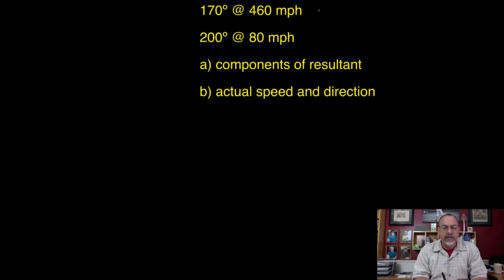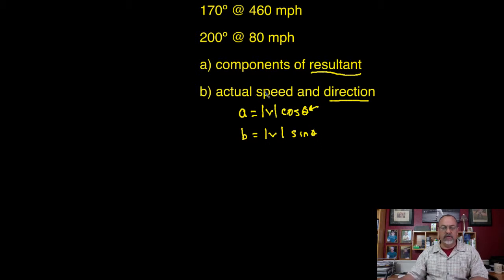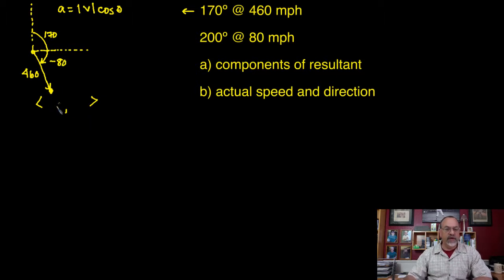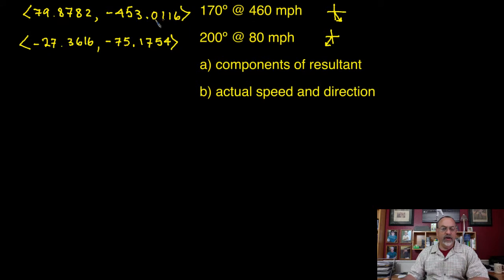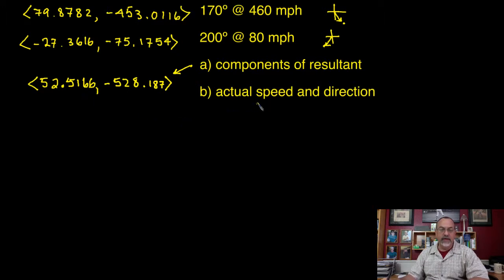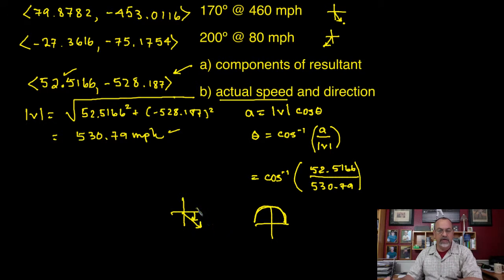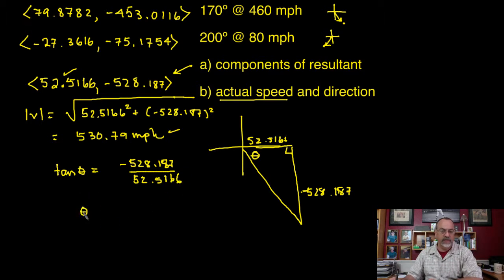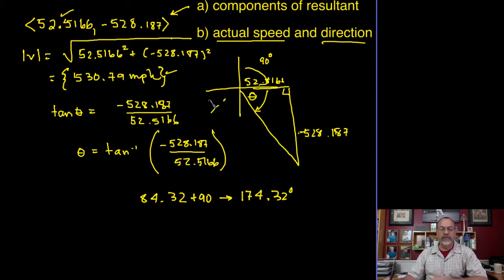PC61E - Application of Vector Example